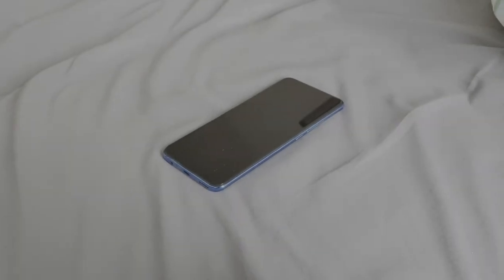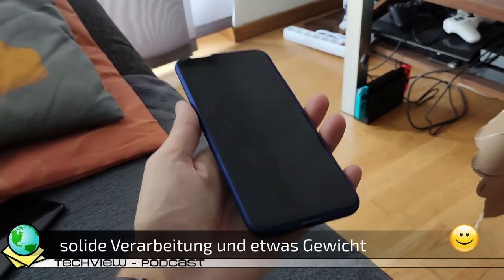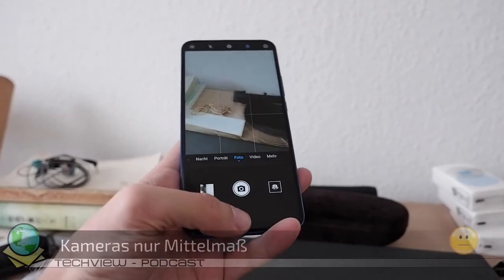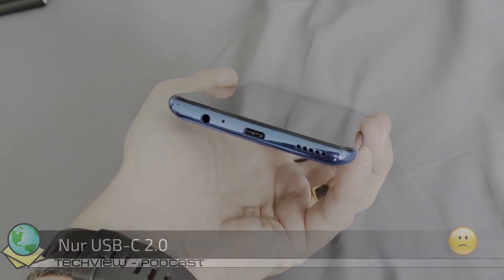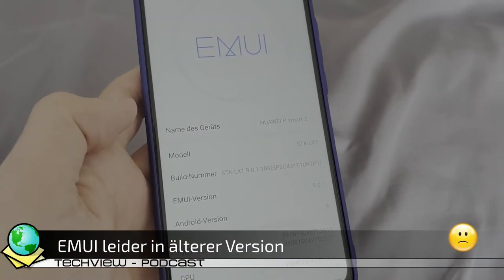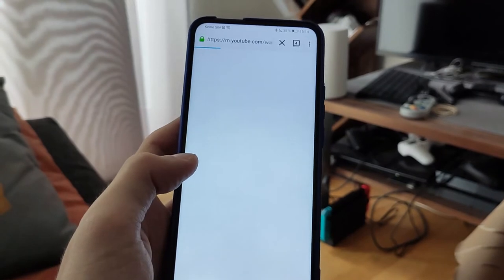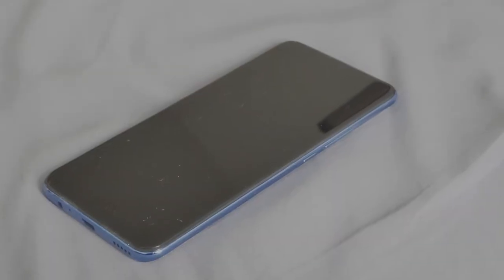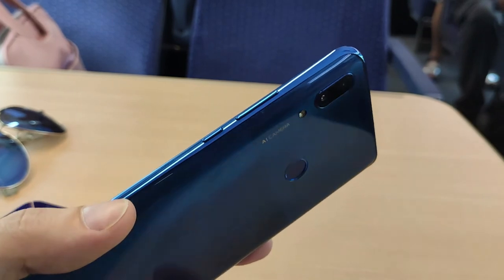Techview Podcast Folge 487: Testbericht Huawei P Smart Z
In dieser Show gibt es meinen Testbericht zum Huawei P Smart Z.